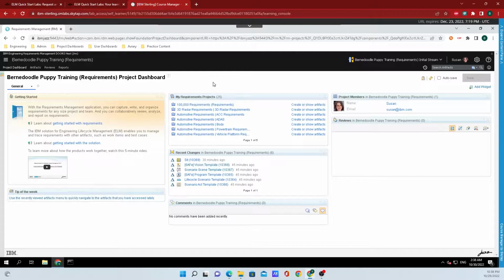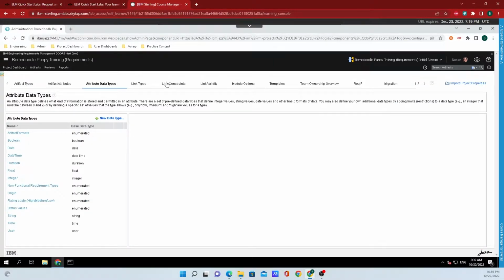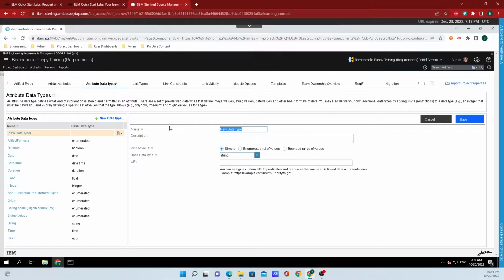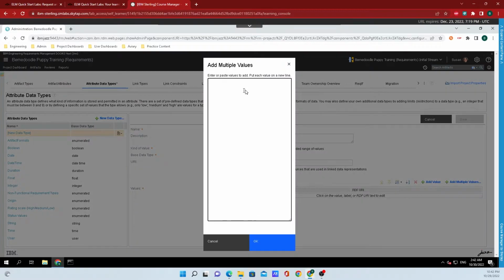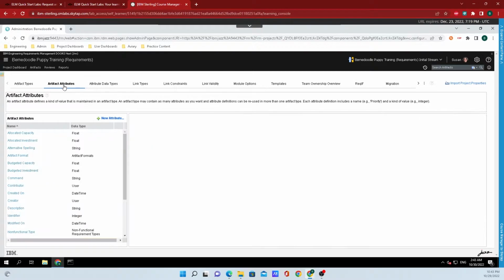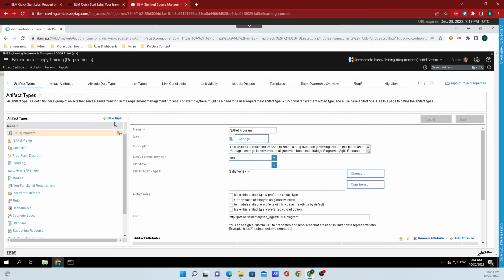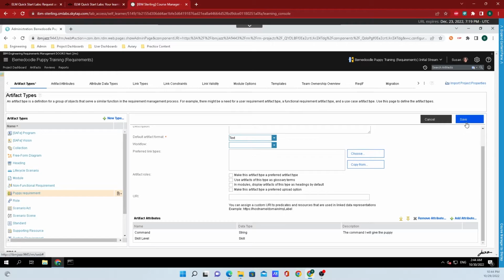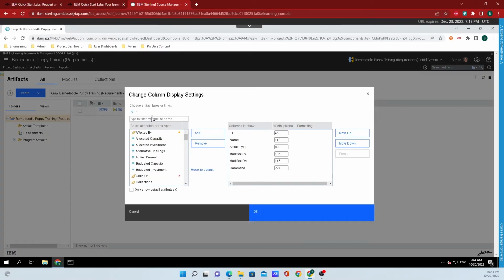IBM DOORS Next Generation Tutorial: How to create custom attributes data types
for more IBM Engineering Lifecycle Management tutorials and articles! In this quick tutorial, find out how to create a custom attribute data type in IBM Engineering Lifecycle Management DOORS Next Generation solution.